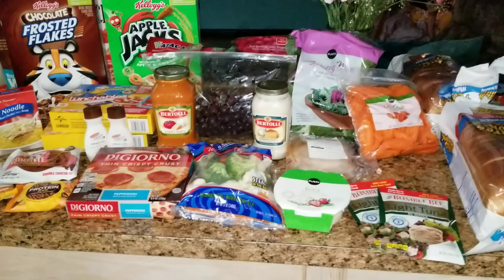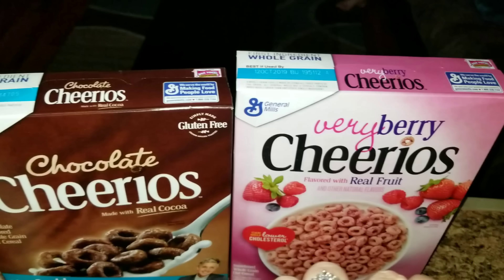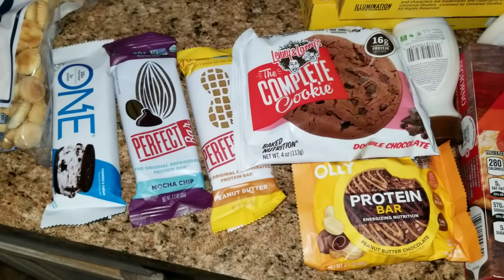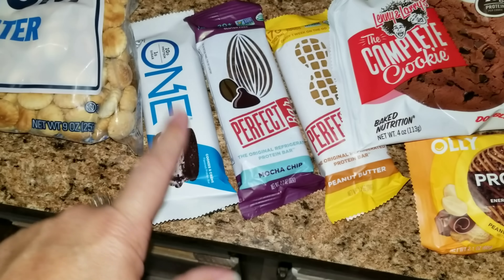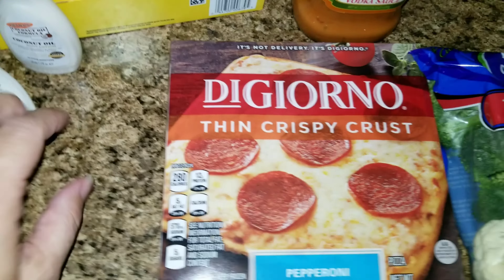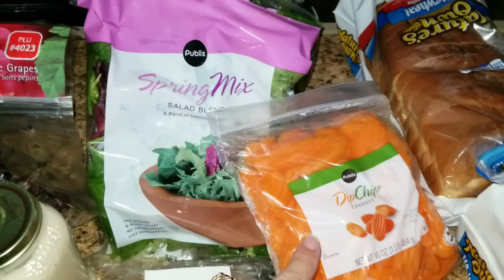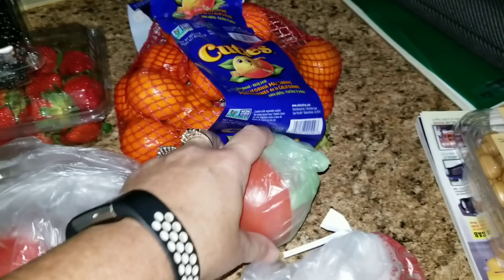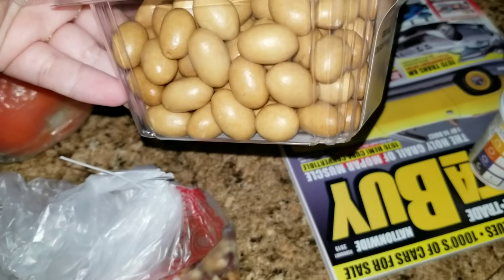Sprouts & Publix Grocery Haul For The Week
Grocery Haul Time!!

Cutelittlecupcakes MOM
P.O.Box 996

Wrapping paper:
For all your wrapping needs (Wrapping Paper, Bows and More)

**NEW Dyson V6 Motorhead Cordless Stick Vacuum Cleaner, Fuchsia
Vanli’s 45 Piece Set
Stainless Steel Bento Lunch Box
Glass Meal Prep Containers
Personal Planners: